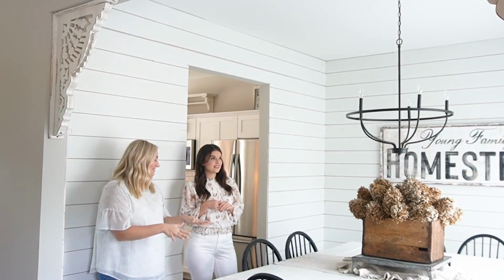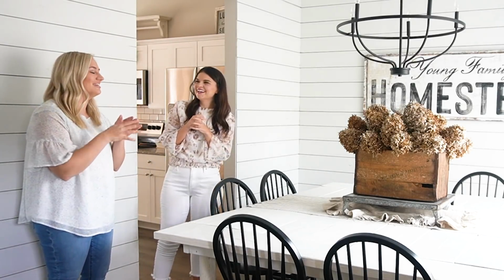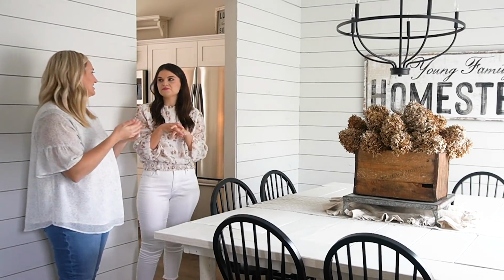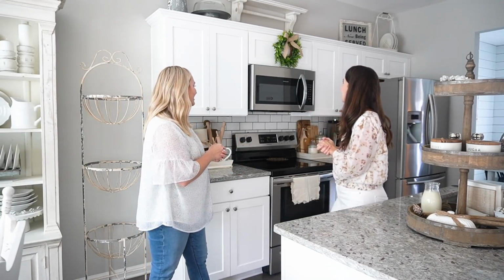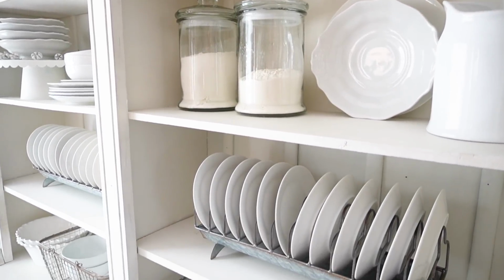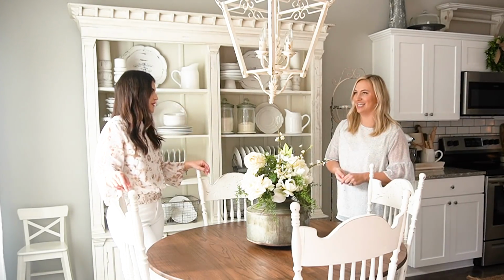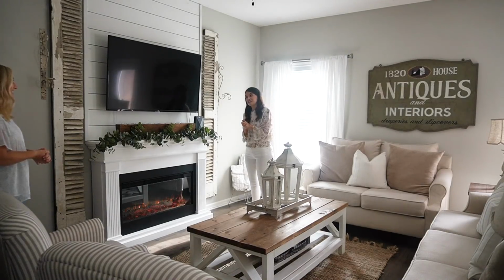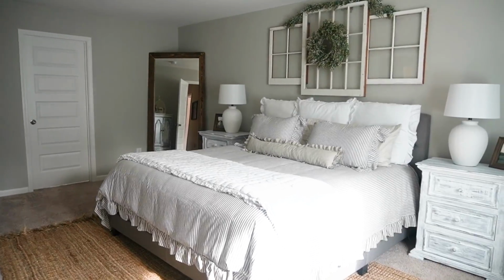COZY HOME DECOR TOUR | 2021 FARMHOUSE DECORATING IDEAS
Hi friends! With my move just around the corner and my home currently in boxes, today I am sharing a cozy home tour at my beautiful friend Charity's home! Her farmhouse decor is gorgeous, and I truly hope it gives you tons of farmhouse decorating ideas! xo Amy